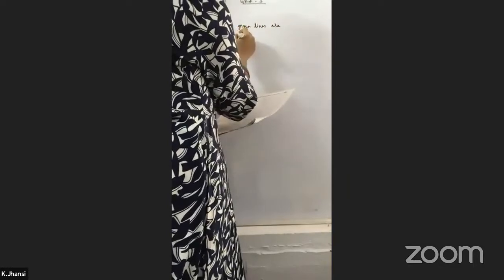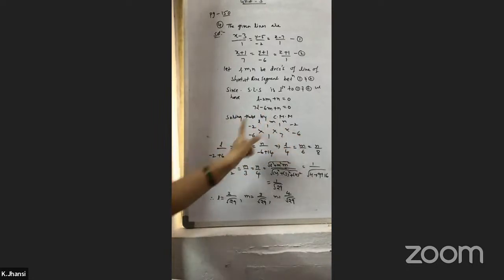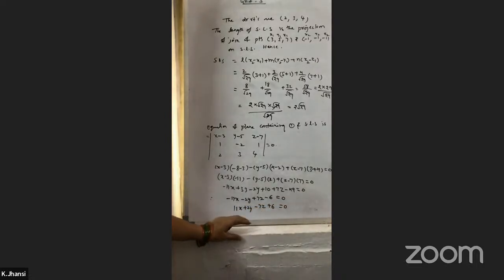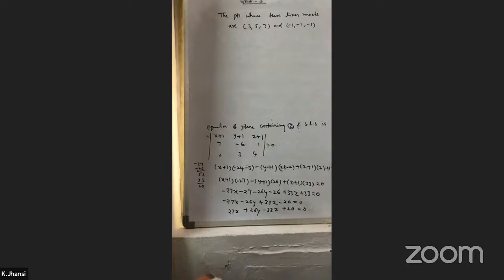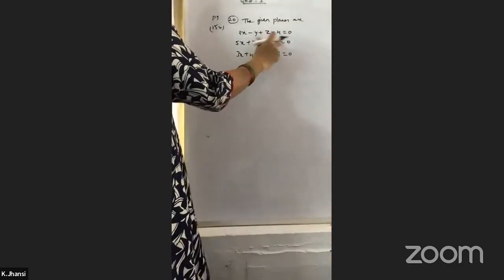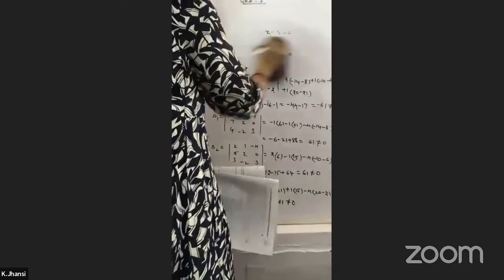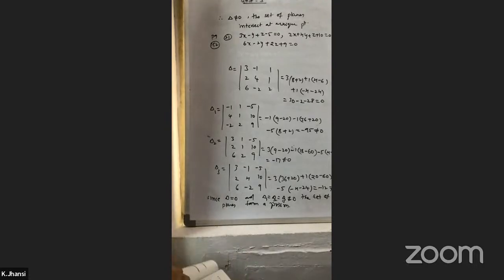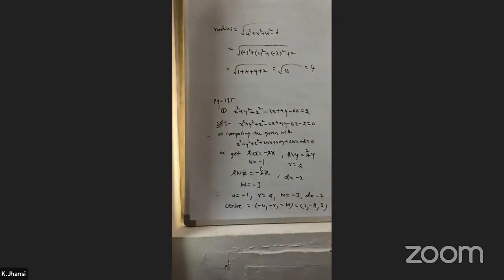UG - 5th Semester - Mathematics - English Medium (Elective)